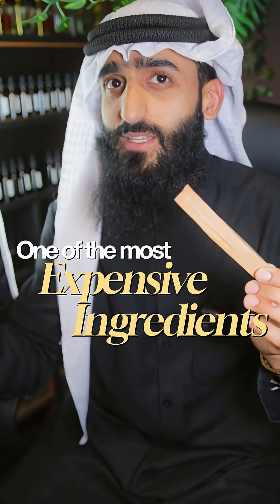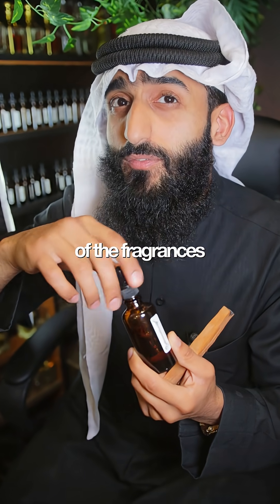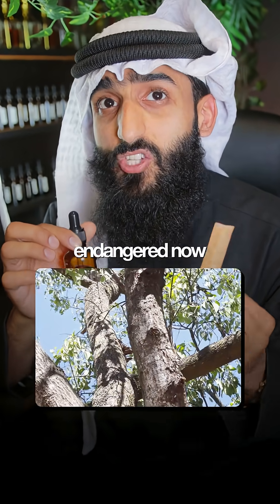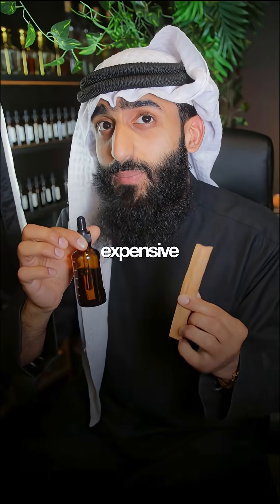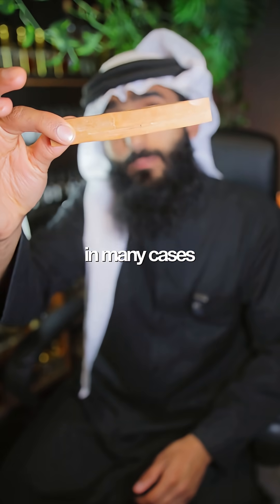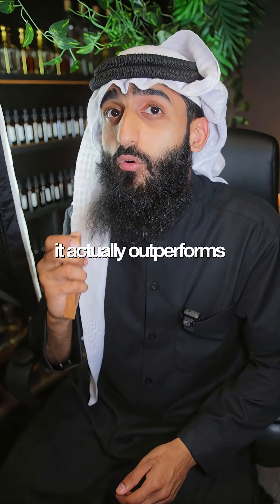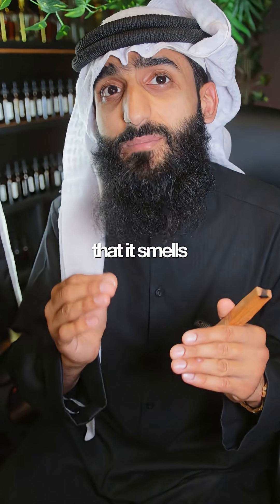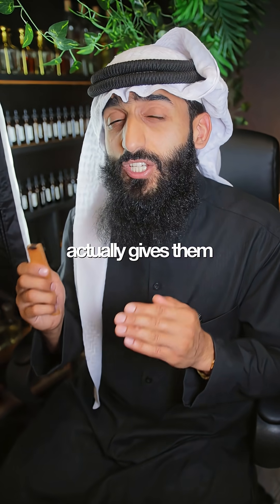Why Most Sandalwood in Perfumes is Fake | Real vs Synthetic Sandalwood Explained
Real sandalwood is rare, expensive, and protected.
That’s why most perfumes today use Javanol, a synthetic sandalwood molecule made by Givaudan.
It’s longer-lasting, more sustainable — and some say, even better than the original.
But not everyone agrees.
Learn the truth behind this game-changing ingredient.